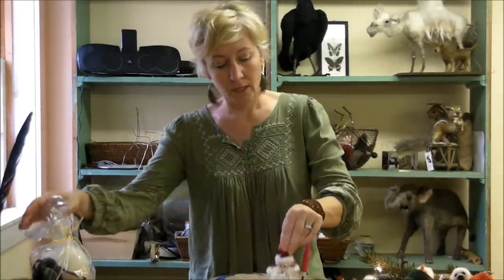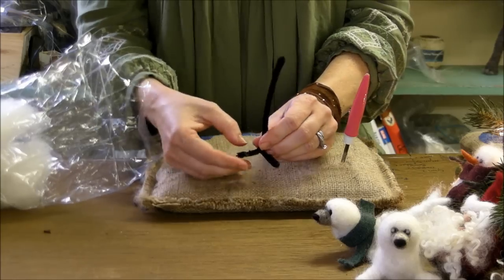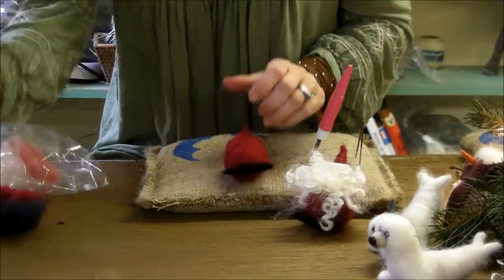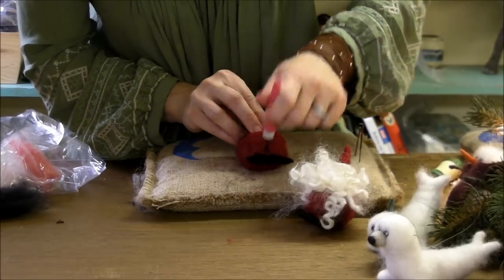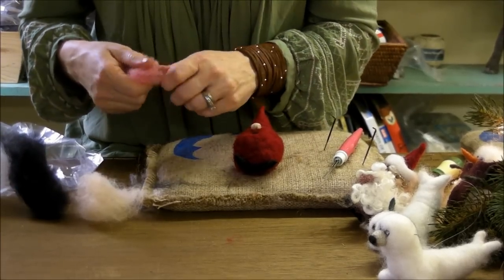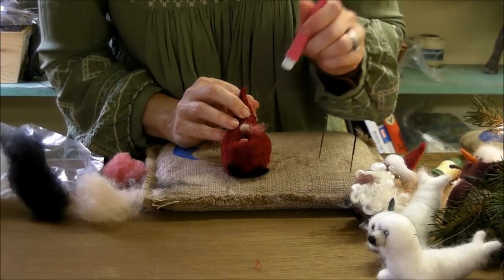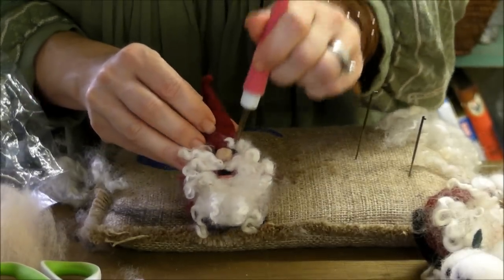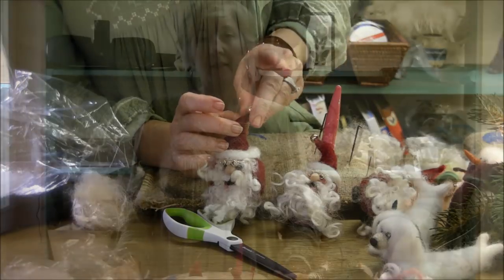How to Needle Felt - Ornament Series: Santa by Sarafina Fiber Art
The last of our ornament series is the Santa.  Learn how to make a simple armature out of a pipe cleaner, and build a teardrop shape for the jolly guy.  Follow along!  We do not offer a supply pack for this project anymore, but you can find the necessary supplies